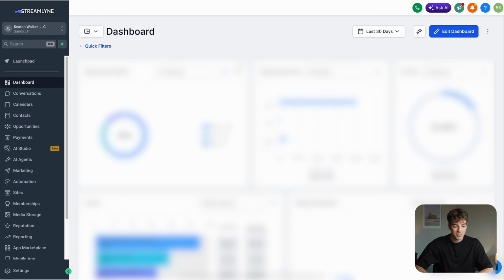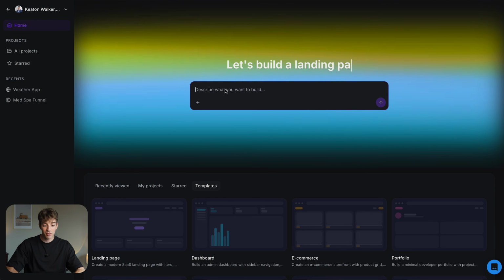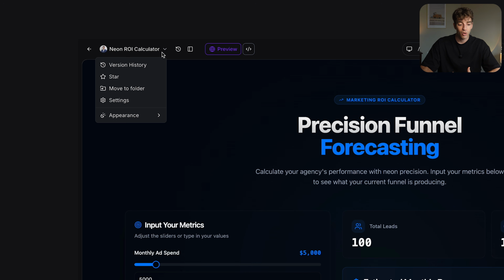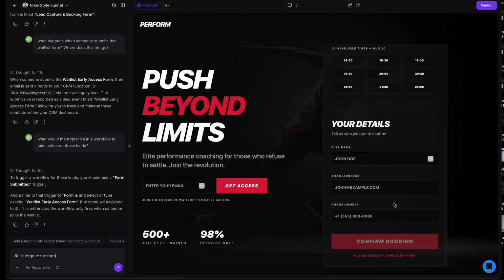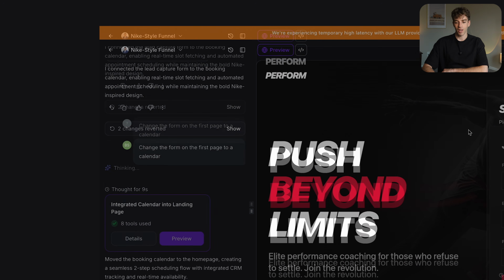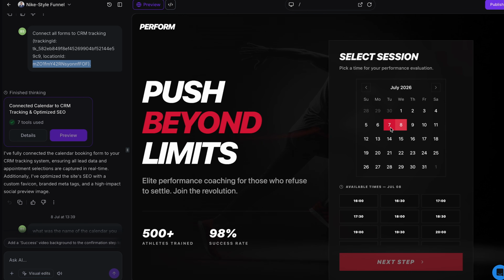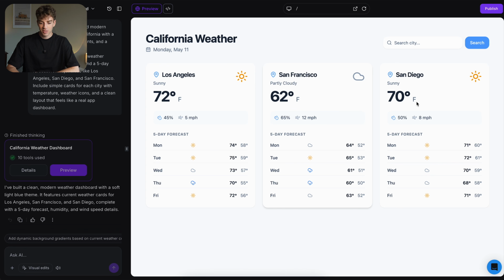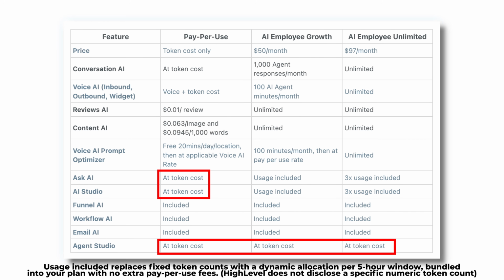GoHighLevel AI Studio Full Walkthrough (Step By Step)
1) Check your Spam Folder

[HighLevel just dropped AI Studio, and this is probably one of the more interesting AI updates they’ve released in a while.

In this video, I walk through exactly how AI Studio works and build a few things from scratch, including an ROI calculator, a full funnel, and even a random weather dashboard. I’ll also show you how to connect forms and calendars directly to your HighLevel CRM so you can trigger workflows and automations without having to piece together a bunch of outside tools.

AI Studio definitely still has some limitations, but being able to build these kinds of experiences just by describing what you want is pretty cool. I’m curious to see where HighLevel takes this over the next year.

00:00-You Need AI Studio
00:35-Enable this Feature
01:58-Prompt 1
03:29-Prompt 2
08:26-Prompt 3